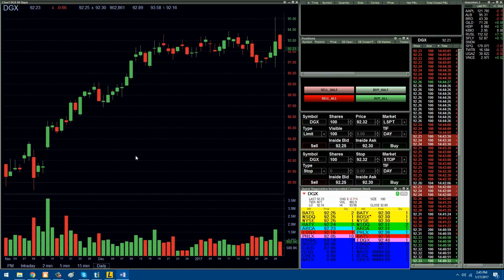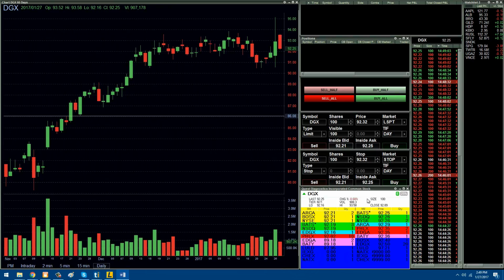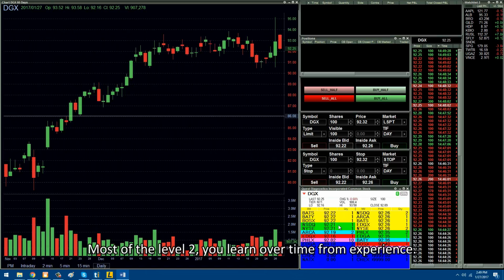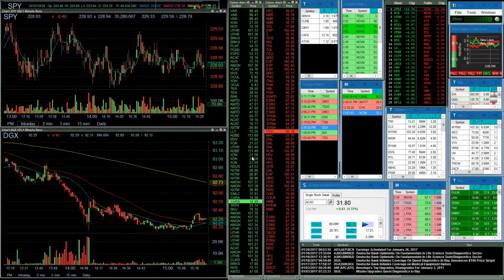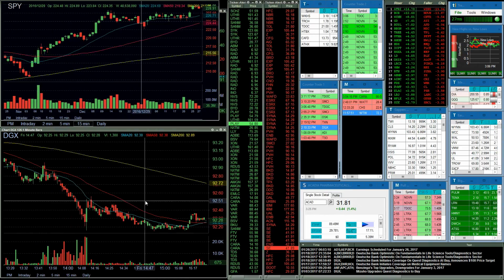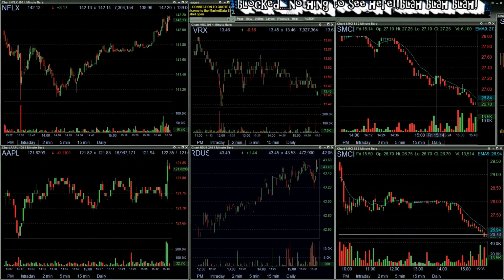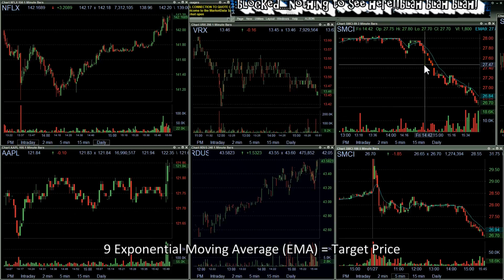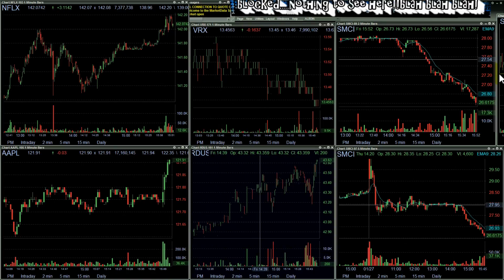My Day Trading Screen Setup and Scanners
Best viewed in 1080p. Feel free to let me know what you'd like to see next!

 Per your request, this video is on my trading screen setup and how I utilize my real estate on 4 monitors.

   I would love to tell y'all that I need 4+ monitors to trade (what a great excuse, lol), but the truth is, I can really work well with only 2 screens. The additional 2 monitors are to allow myself to see other charts of possible interest. I also have a laptop for Benzinga and as a backup.

    My platform is Lightspeed and my scanner is Trade Ideas. Trade Ideas lets me be lazy and wait for it to tell me when my parameters are met. Without it, I could function fine with the High/Low ticker and Benzinga.

I will post a video on my hardware setup very soon.

   Giving is the secret to my success. Being a trader can feel like a greedy and empty life without making your profit matter to those around you. Let's give to those that need it most. How purposeful and satisfying, though, when we can make a living and a life by what we give!

If you like some one on one coaching, I don’t charge. I only ask that you pay it forward with small donation to any charity. 100% of all my proceeds I make on Youtube and on my coaching goes to charity.

~Trader AD

We have this hope as an anchor for the soul, firm and secure. (Hebrews 6:19)